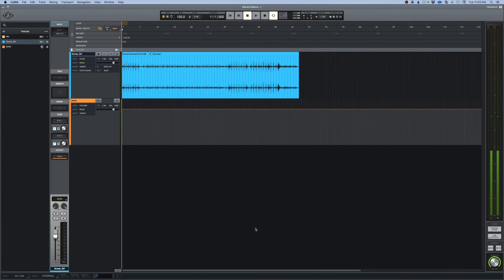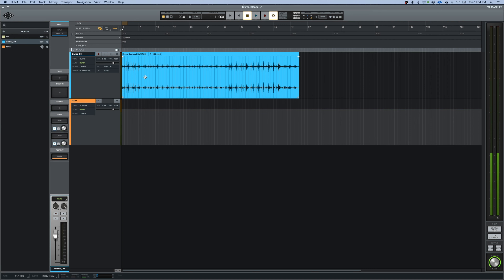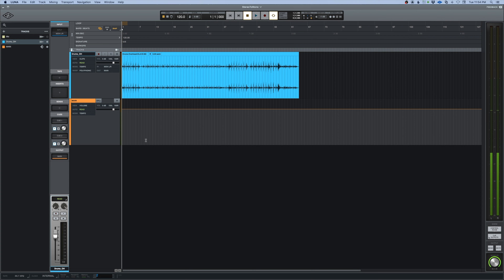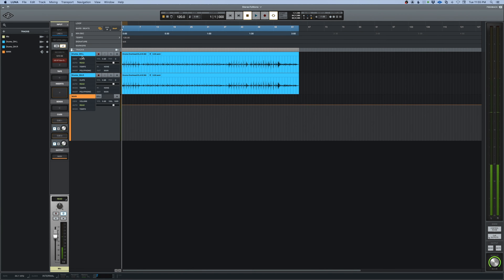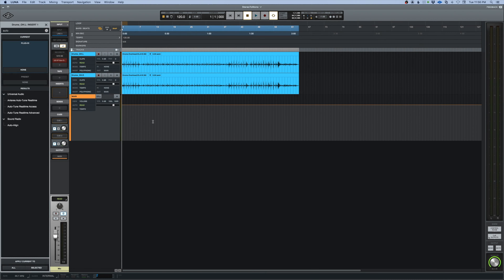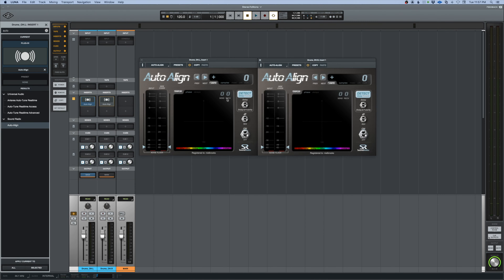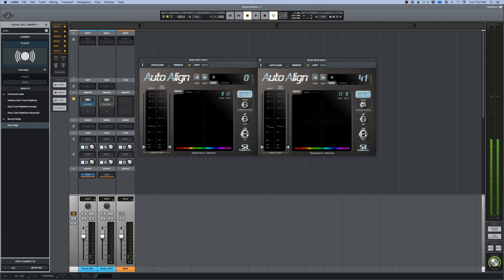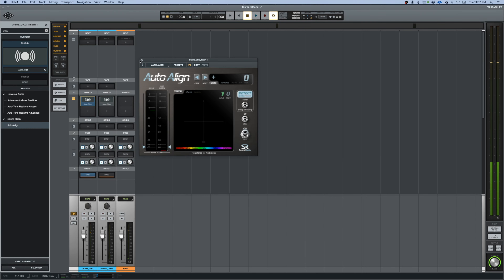Universal Audio LUNA - Tip #4 - Converting Stereo Files To Two Mono Files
How to create two mono audio files from one stereo audio file in Universal Audio's Recording System LUNA.